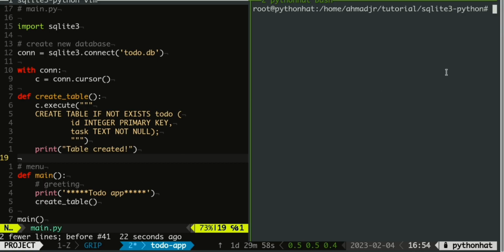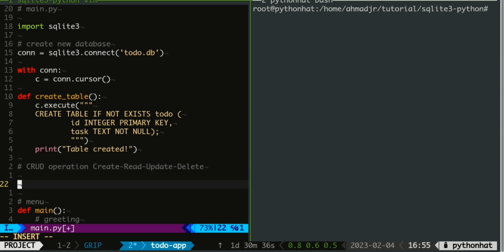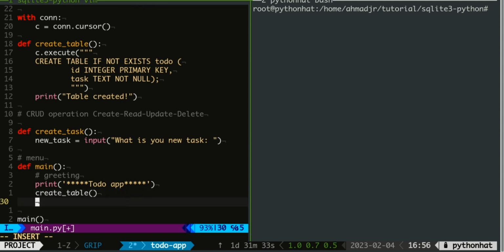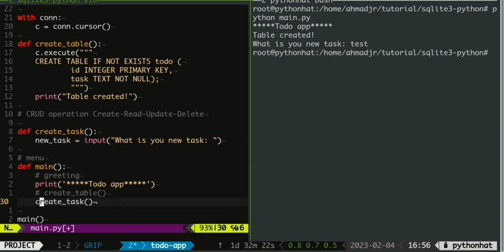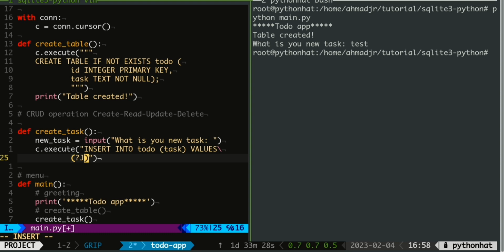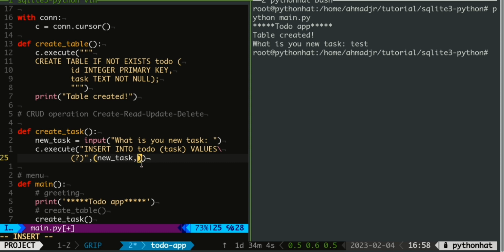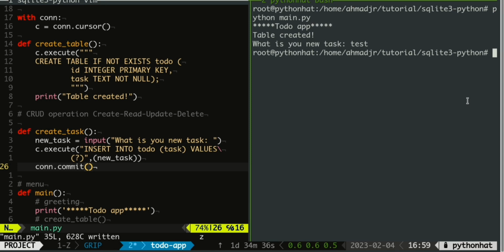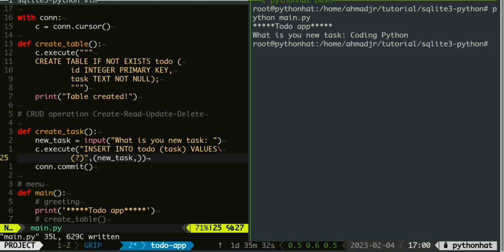Todo app CRUD Python SQLite3 part-3 insert data